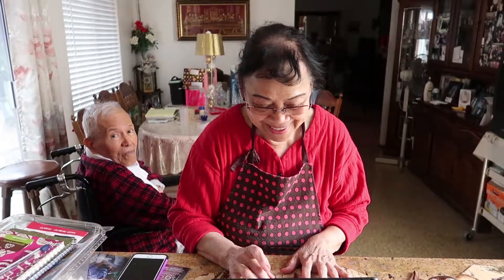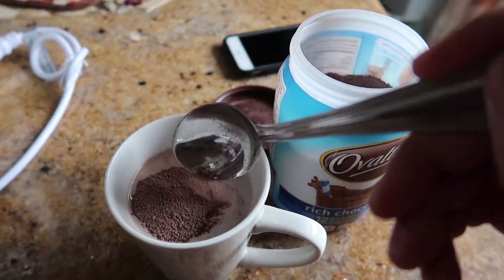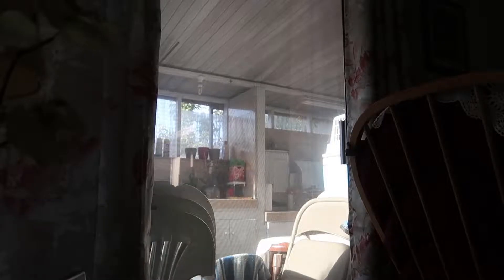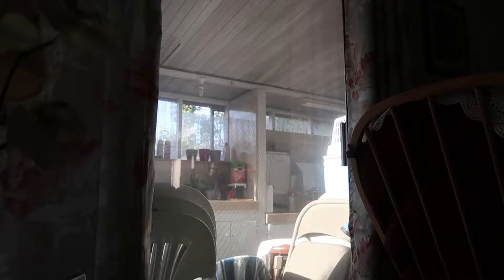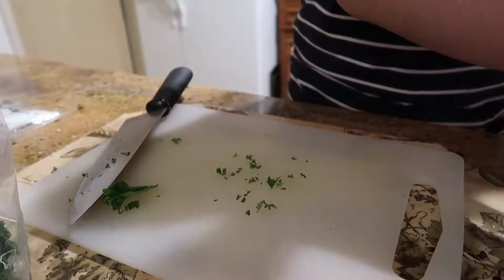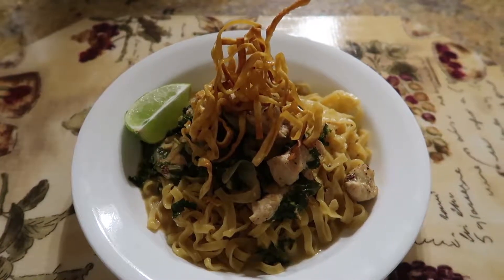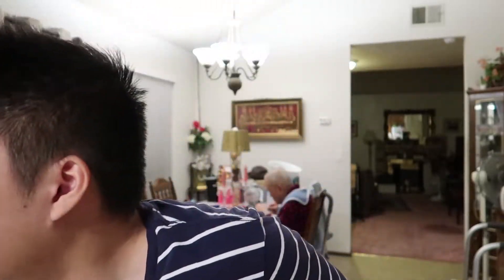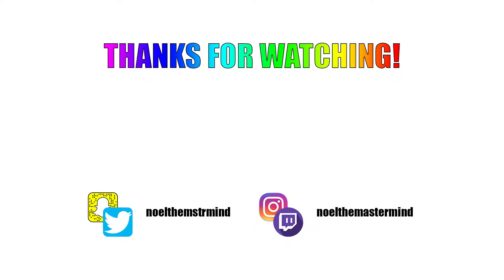Ep. 679: RADIANCE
Feel me, feel my power!